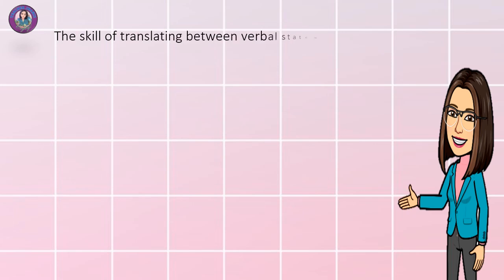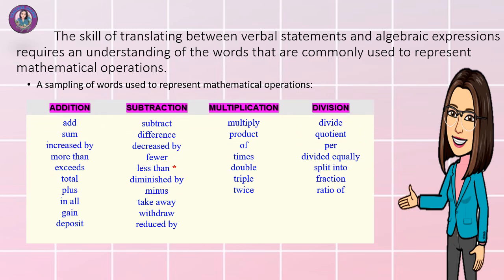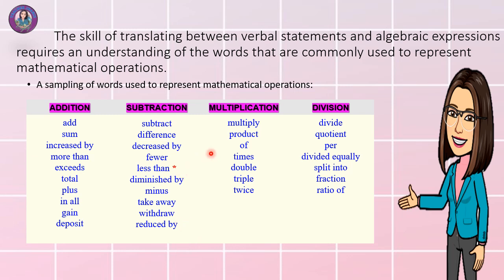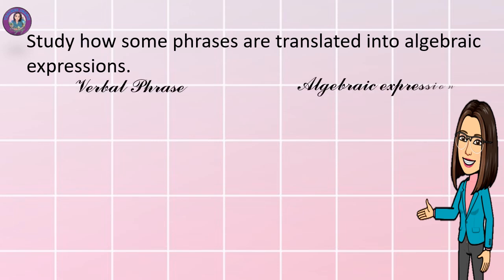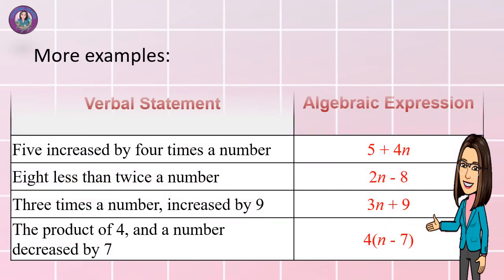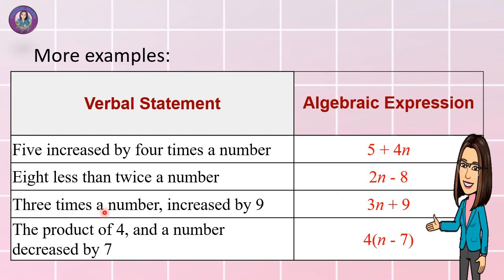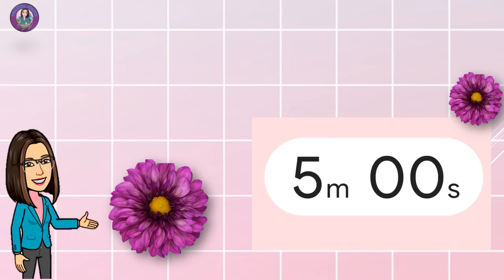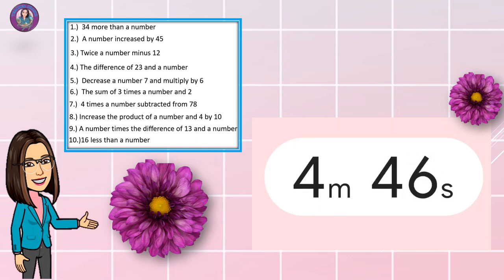Translating Simple Real-Life Situations and Verbal Phrases into Algebraic Expressions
this video will teach you how to translate Simple Real-Life Situations and Verbal Phrases into Algebraic Expressions.